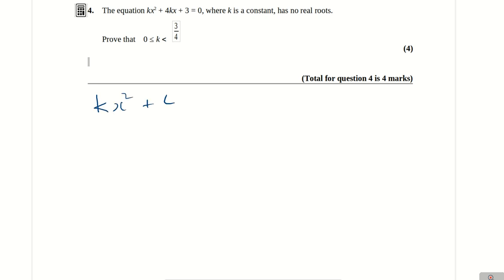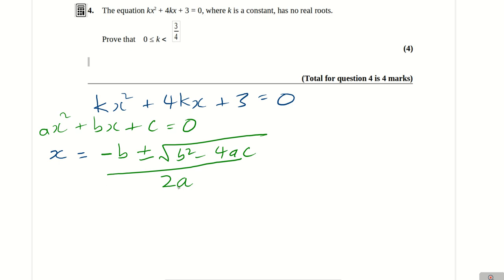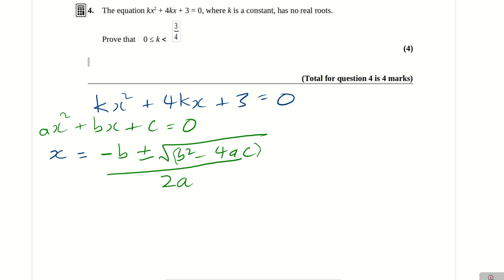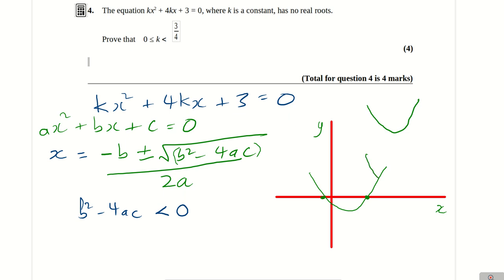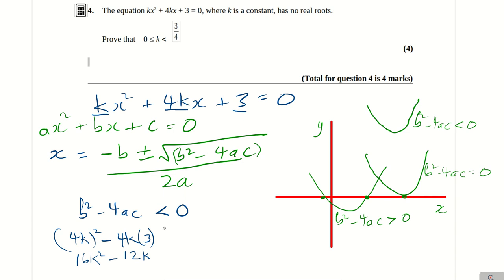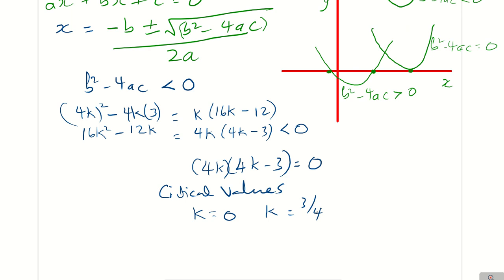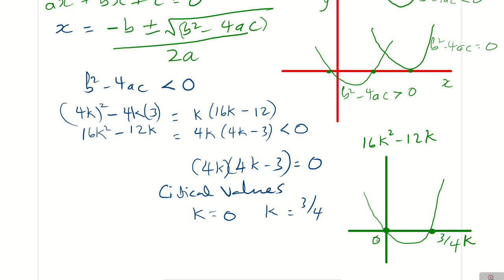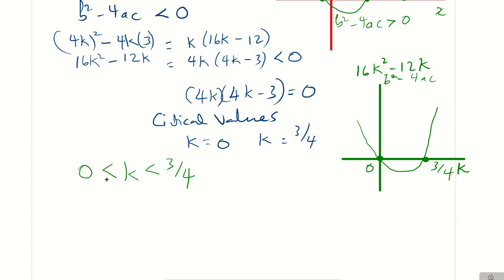Pearson-Edexcel GCSE to A-level Transition Quadratics Exam Questions Q4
Pearson (Edexcel) GCSE to A-level Maths transition website. Chapter 2 Quadratics, End of Chapter Exam Questions, Q4.